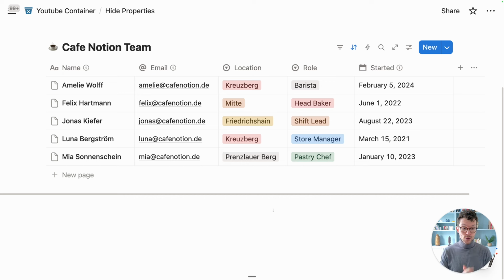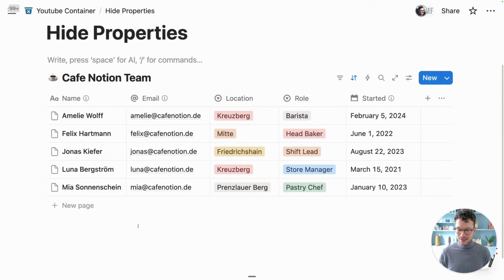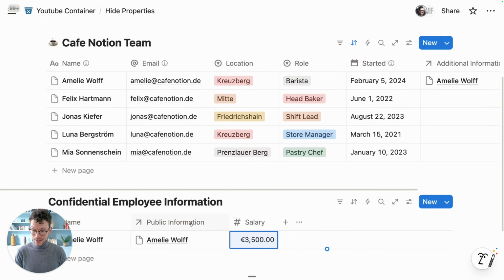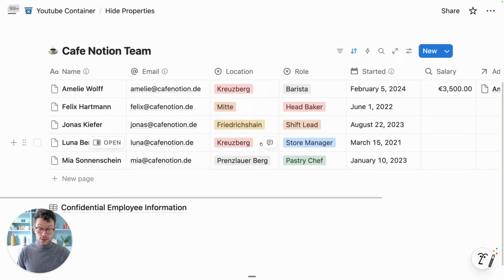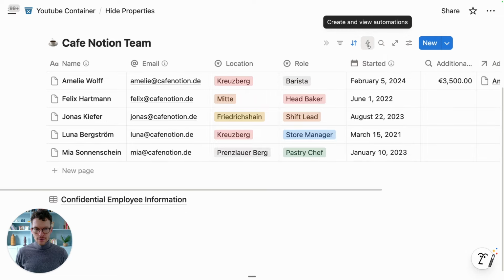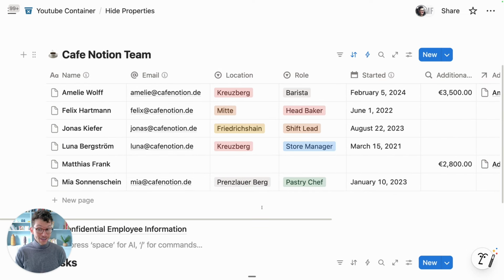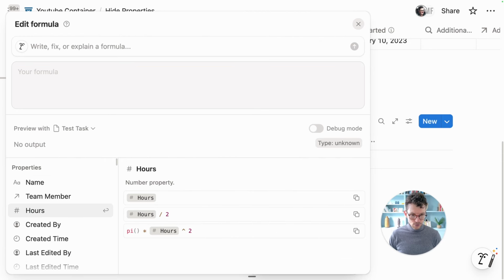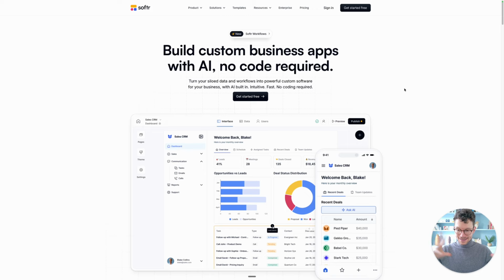How To Hide Properties In Notion (the secure way)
Learn how to securely hide columns in Notion

Notion is an amazing tool to store the information for your business.

But often you don't want to expose all the data with everyone in your workspace.

It's one of the questions that we get asked all the time from our Notion Consulting clients:  Can we hide the information in certain properties?

At first glance, it might seem like the answer is no.

Notion doesn't have any built-in functionality to completely hide the values of certain properties for certain users.

But there is a small yet effective workaround that you can use to solve this problem in many situations.

Best of all, this workaround is easy to implement and doesn't require any third-party tools.

Chapters:
0:00 Intro:
0:33 How to hide properties in Notion
4:05 Displaying Confidential Data via Rollups
6:02 Using Notion Database Automations to Link Entries
7:41 Advanced Hidden Properties
11:21 Outro